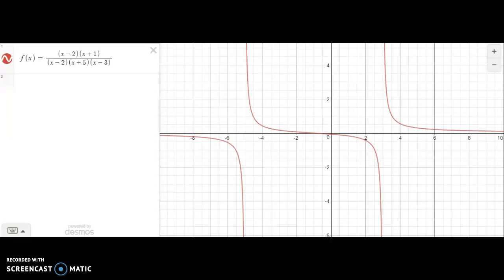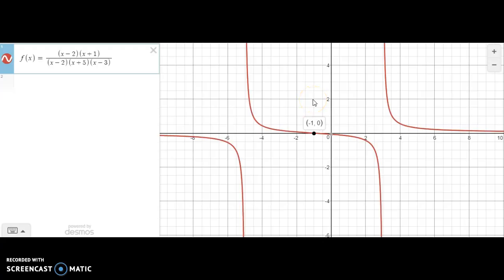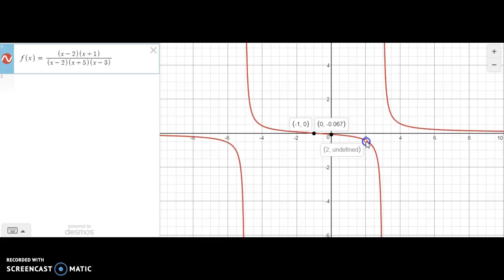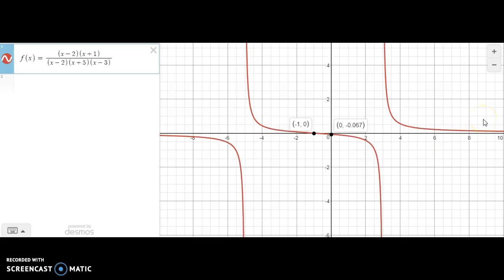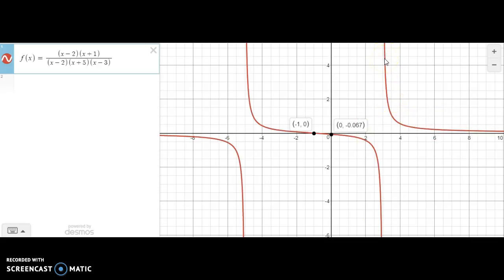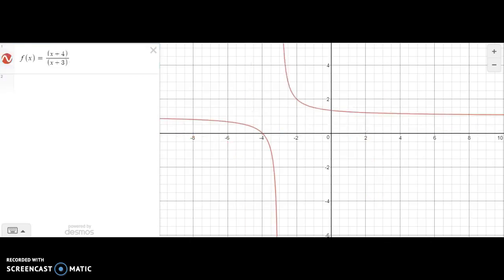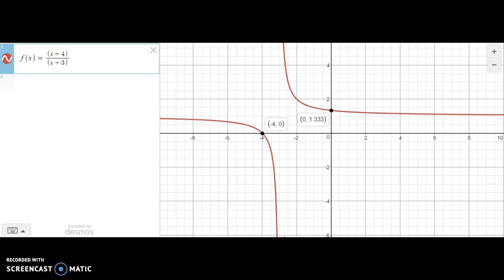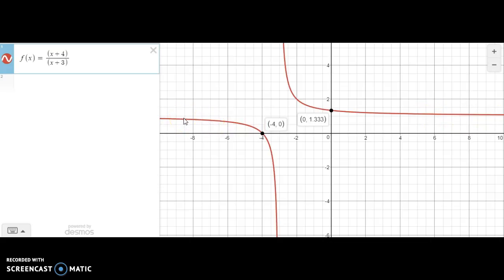I can graph a rational function to show key features